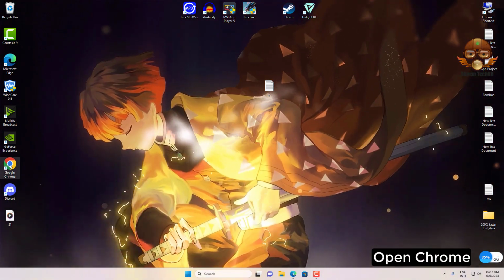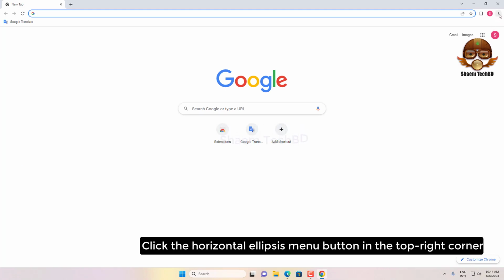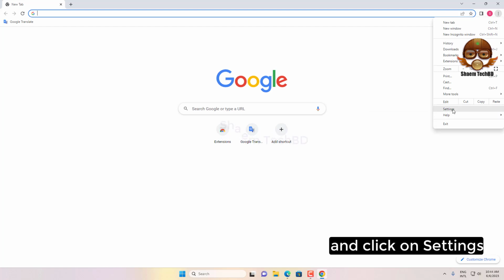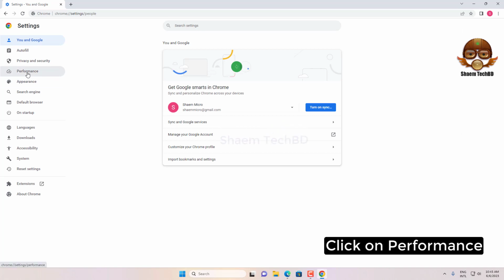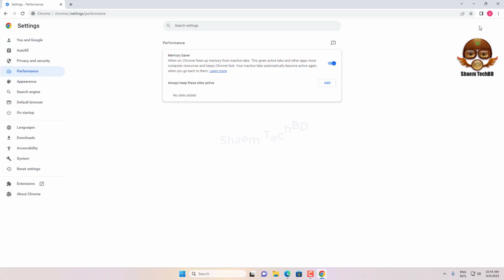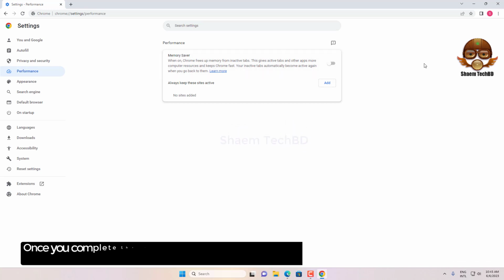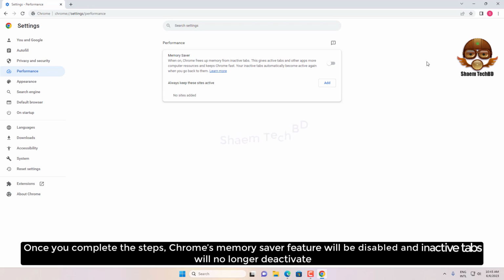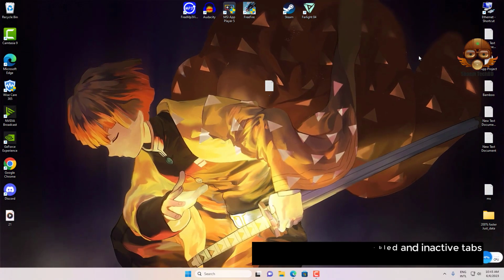How to Disable Memory Saver Tabs on Google Chrome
how to enable memory saver tabs in google chrome
how to enable memory saver mode in chrome
memory saver,google chromes latest features
chrome latest feature 2023
chrome memory saver
how to keep a tab active in the background in chrome?
how to make google chrome tabs always active
how to keep a tab active in chrome
chrome active tab
chrome memory saver mode
chrome memory saving mode
does chrome consume more ram
nintendo switch internal storage vs sd card speed
how make chrome use less memory
how often does a memory controller automatically refresh memory in dynamic ram
nintendo switch sd card vs system memory
new chrome features
new chrome features 2023
new chrome features 2022
google chrome features list
latest chrome features
google chrome features and limitations
google chrome features 2021
new chrome update features
new chrome os features
chrome new version features
what is google chrome memory saver
google chrome memory saver reddit
google chrome memory saver gpo
do chromebooks have sd card readers
what is google keep chrome extension
what data does chrome collect
can chromebook read sd card
How to get " Memory Saver " option in the Chrome web browser for computer ?
Google Chrome rolls out Memory and Energy Saver modes
Boost Google Chrome's performance using THIS new
Google starts rolling out Memory and Energy Saver 2023
How Chrome's Memory Saver Feature Can Slow Down
Google Chrome's New Memory Saving Mode is Now
Chrome's Long-Awaited Memory And Energy Saver
How To Use Memory Saver & Energy Saver in Google 2023
How to boost the memory and battery performance on Google 2023
gpo to disable chrome update
gpo to disable chrome extensions
gpo to uninstall chrome
gpo to remove chrome
gpo disable chrome notifications
gpo disable chrome sync
gpo disable chrome sign in
gpo disable chrome auto update
gpo disable chrome
gpo disable chrome pdf viewer
Enable Chrome Memory and Battery Saver Features
how to turn on memory saver chrome
how to turn off memory saver chrome
how to enable memory saver chrome
how to enable chrome memory saver mode
how to turn off use reader automatically
how to use sandisk for switch
how to set memory card
Memory Saver for Chrome will soon off
Reduce Google Chrome's memory and CPU usage
Can't find Google Chrome's new battery and memory saver
why does google chrome use so much memory reddit
how to stop google chrome using so much memory
why is google chrome using so much memory
how to stop chrome from using so much memory